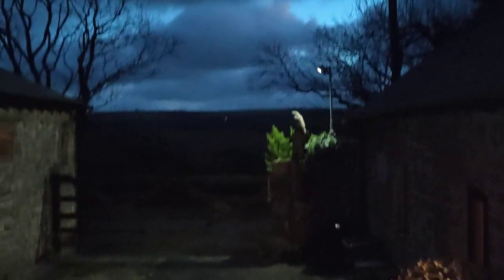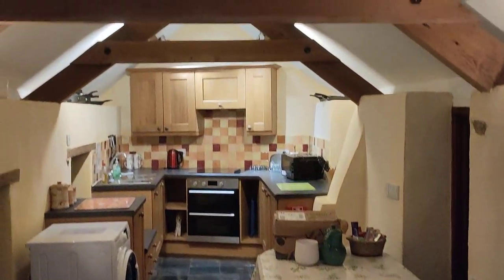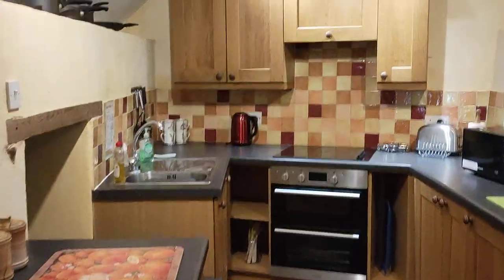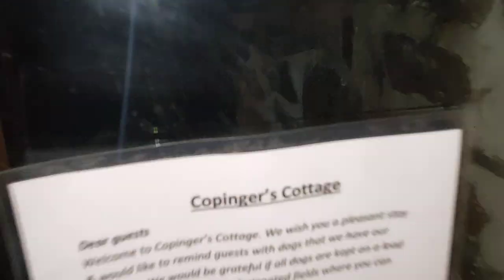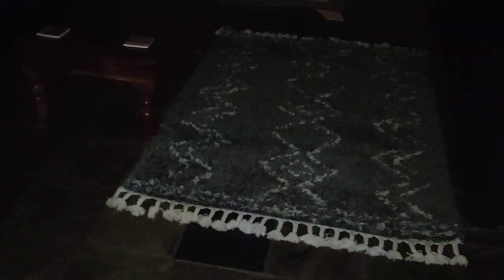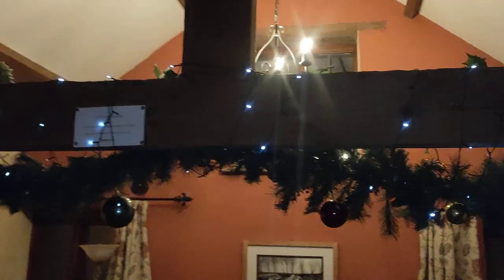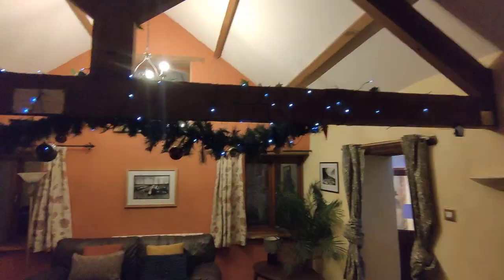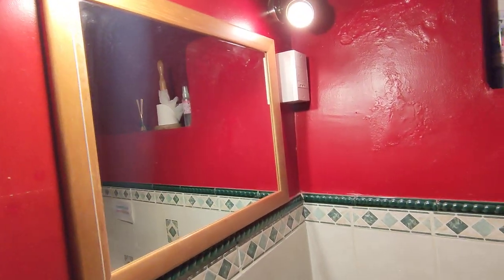Holiday Let 🏡Barn Conversion Hartland Devon #Golsham Farm Copingers Cottage Vlog🎄19/12/23